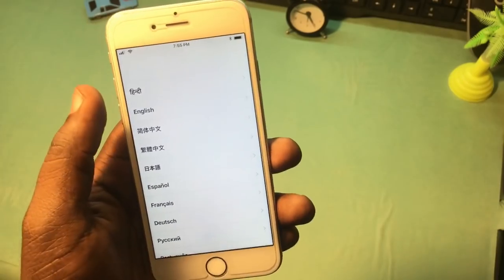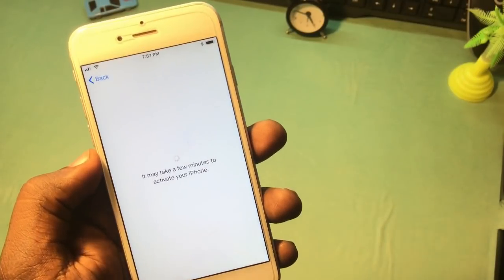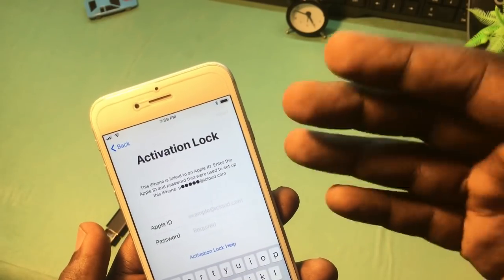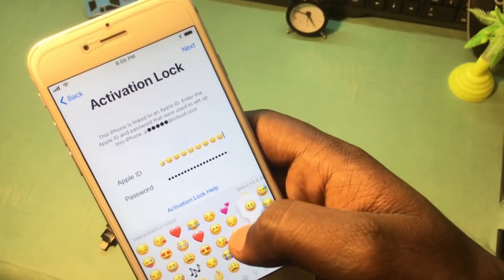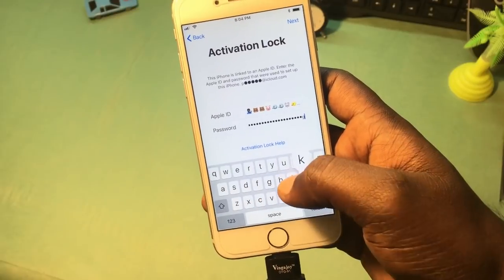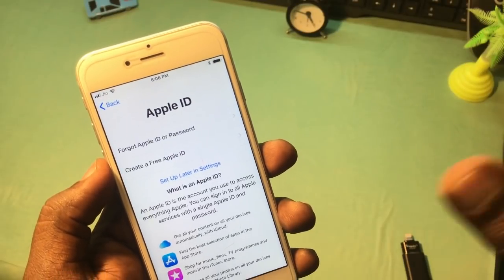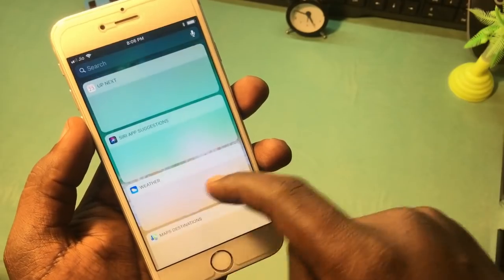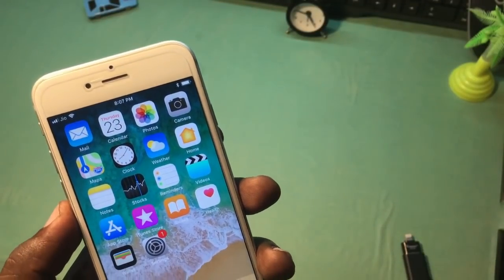icloud unlock for Iphone 5s/6/6+/6s/6s/7 || new w t unlock ||bypass icloud lock 100% working method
this video will help you to bypas icloud activation lock fromyour iphone wiorking upto ios 11.1.2

download dms file and copy it to iflash drive and do this process it was 100% working method.

file will update soon